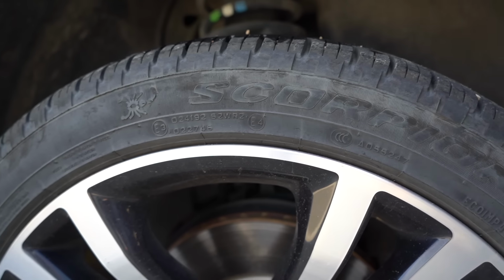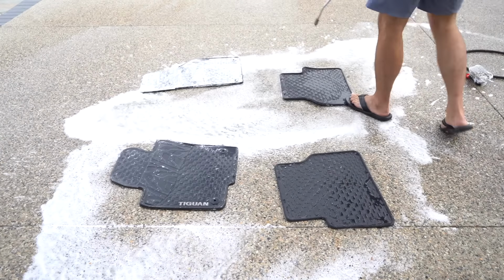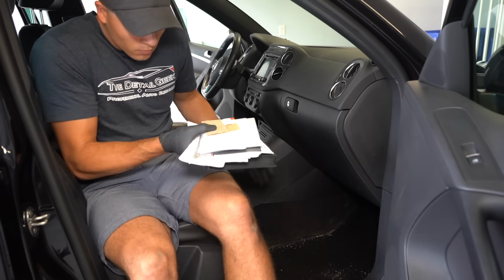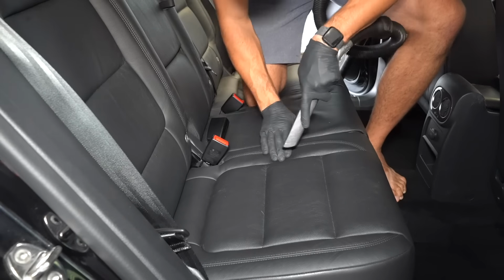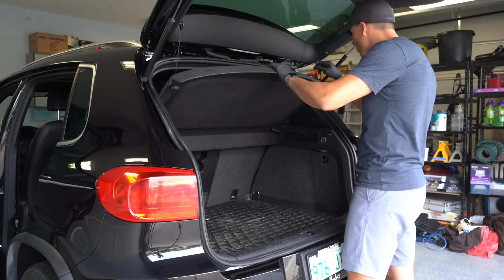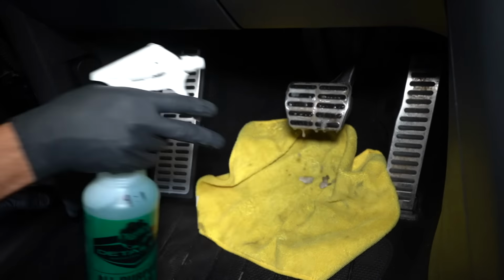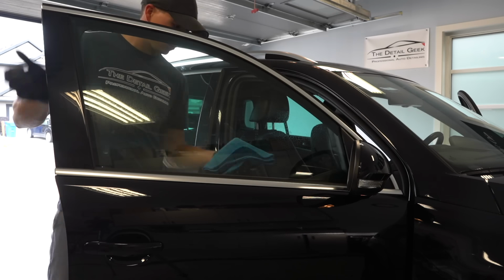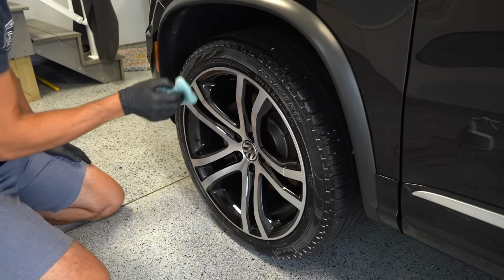How To Detail a Black SUV! | The Detail Geek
This Volkswagen Tiguan car interior needed a full interior dirty car detailing and exterior dirty car detailing so in this video I show you my process for deep cleaning this Tiguan!

Products used:

🇺🇸 Viewers

🇨🇦 Viewers